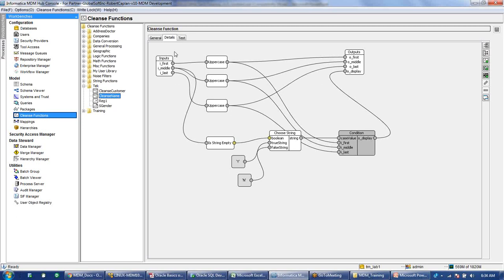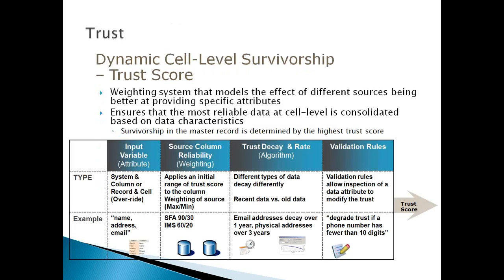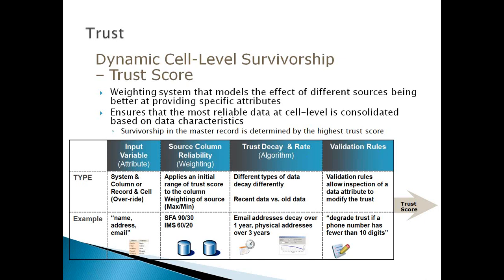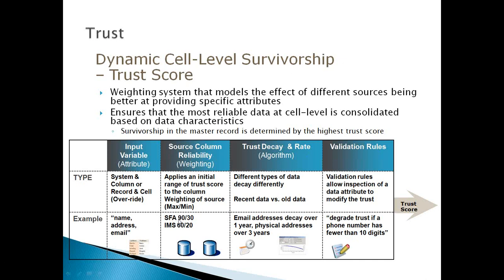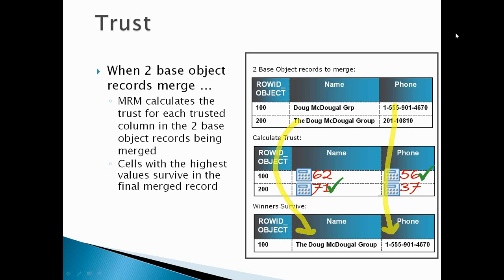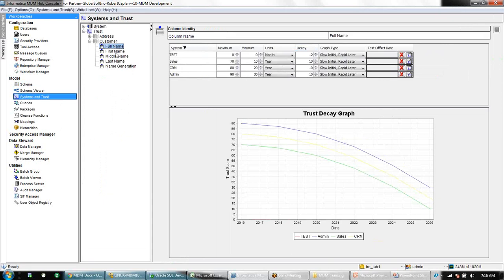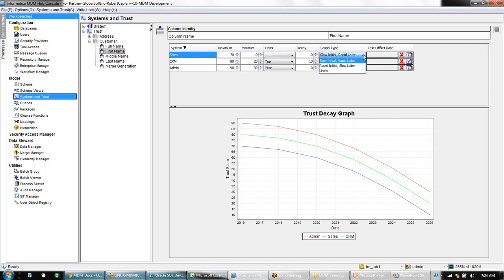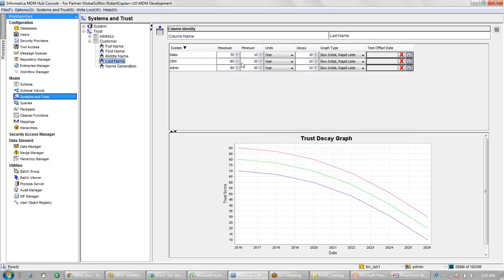Module - Configure the Load process -Trust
Configure the Load process